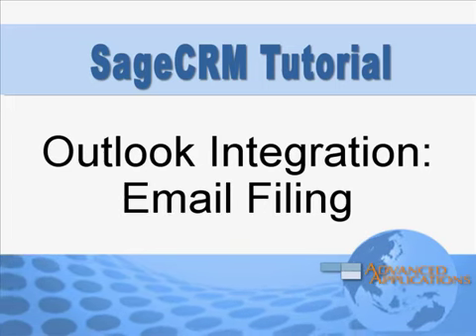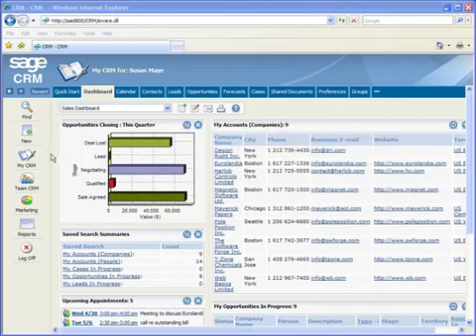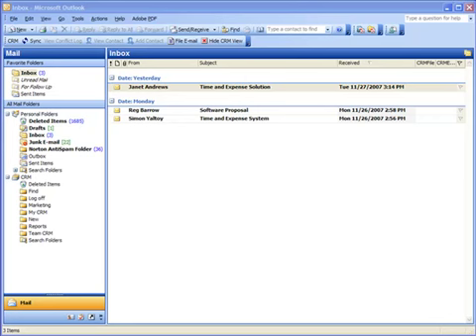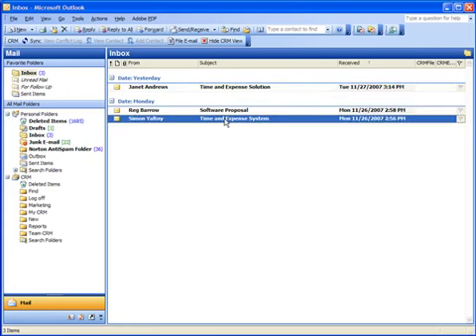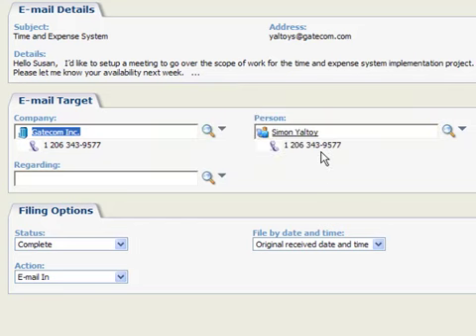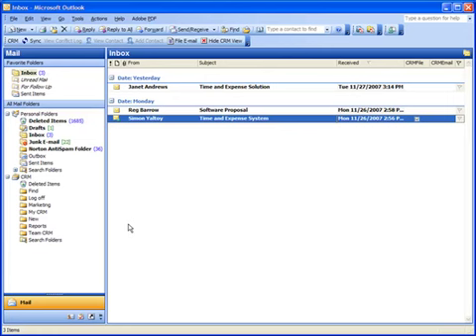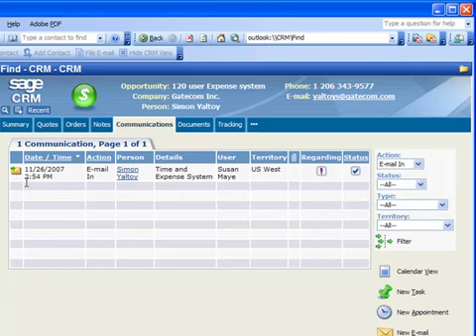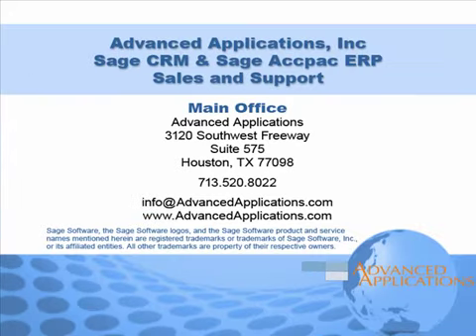Sage CRM 140 Training Outlook 2010 intro